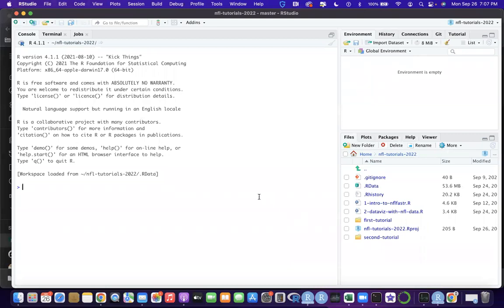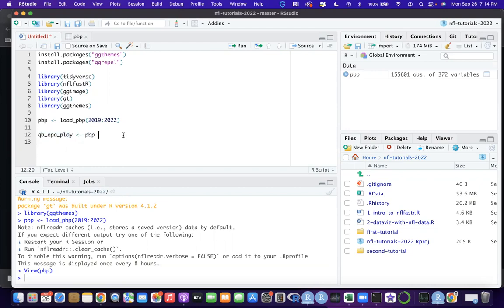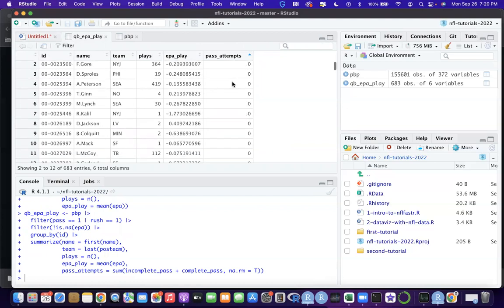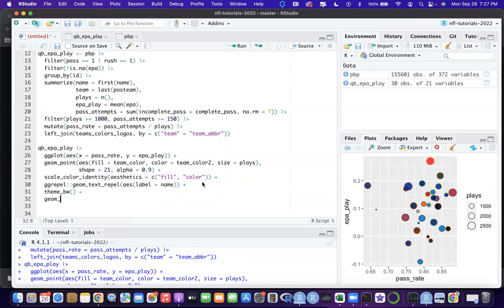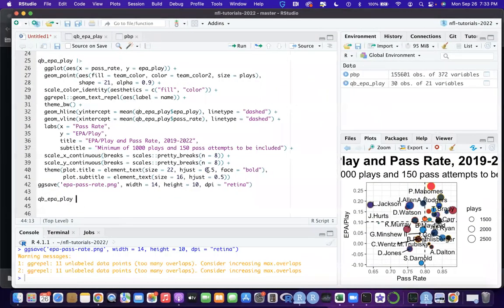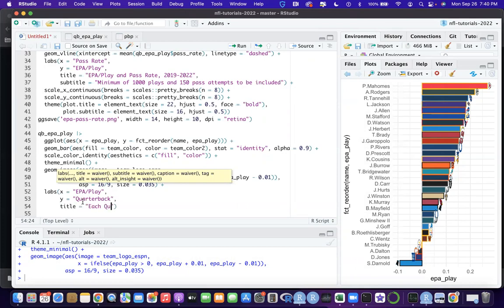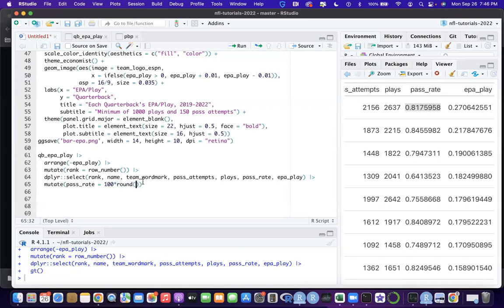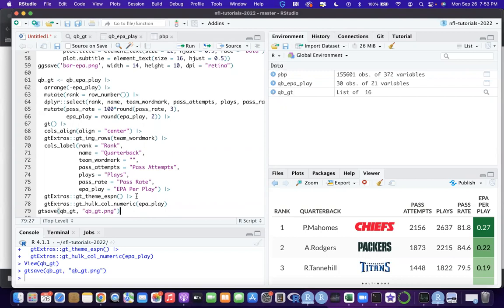M-FANS: Data Viz with NFL Data (2022)